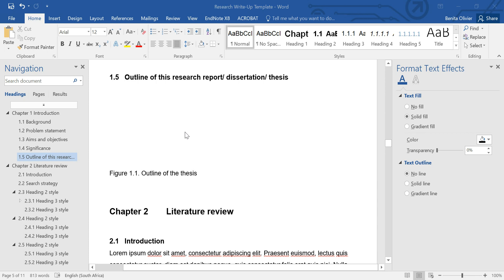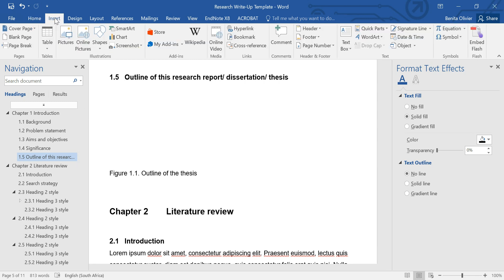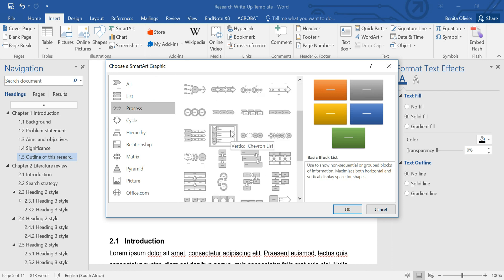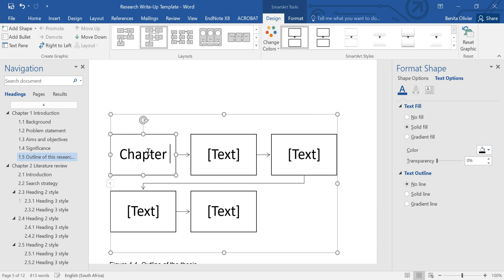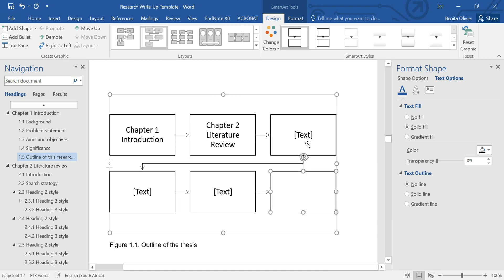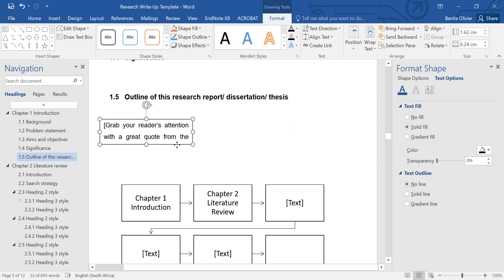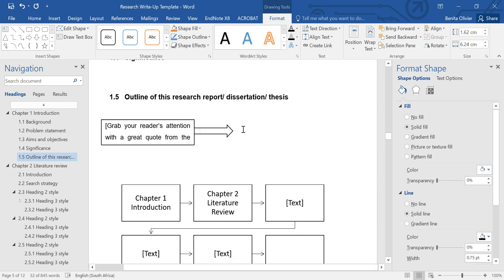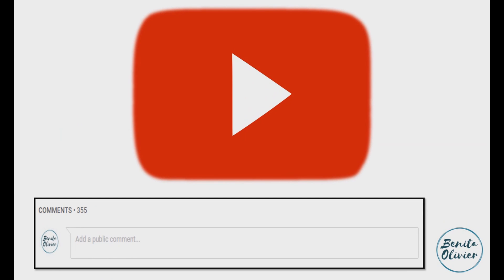How to create an “outline of this thesis” section in Word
This video will show you how to create an “outline of this thesis” section in Microsoft Word using a figure. A section which shows how a thesis/dissertation/research report is constructed, which chapters it consists of and a brief description of what can be expected from each chapter, is a great way to give your reader (and examiner) a happy experience.

When it comes to publishing your research, here’s a series that will help you to put together a phenomenal first draft